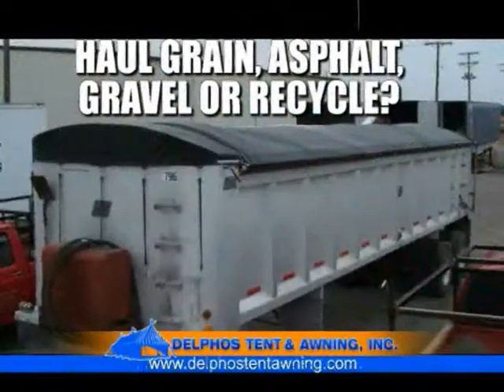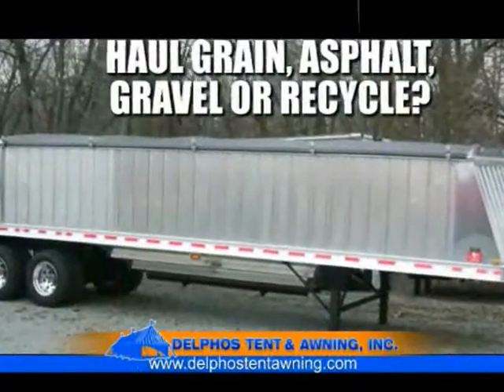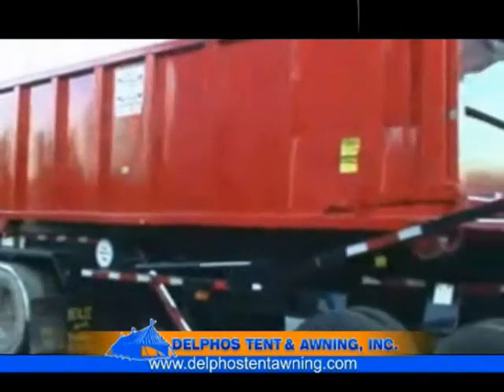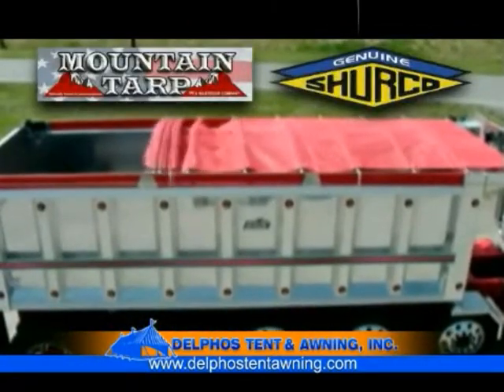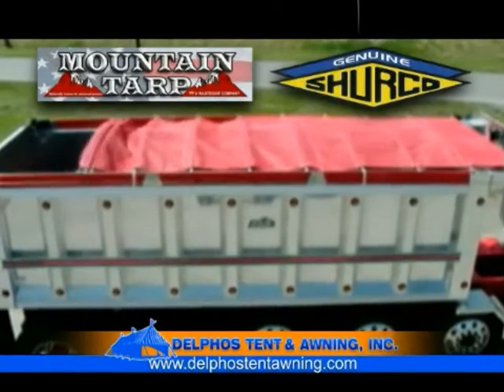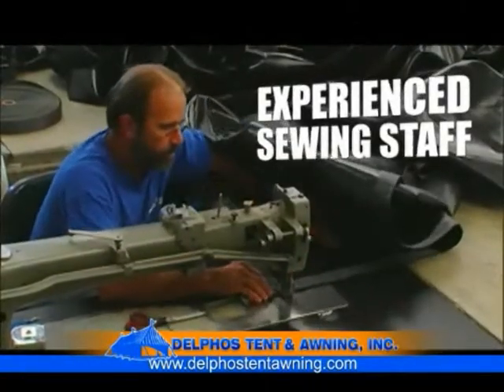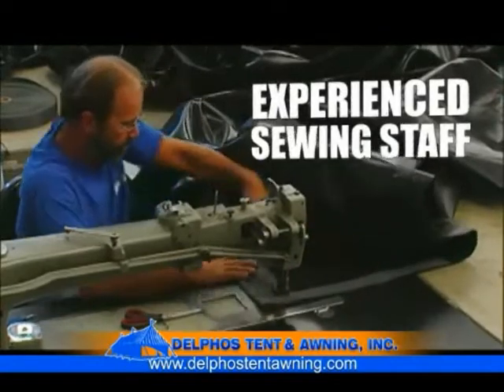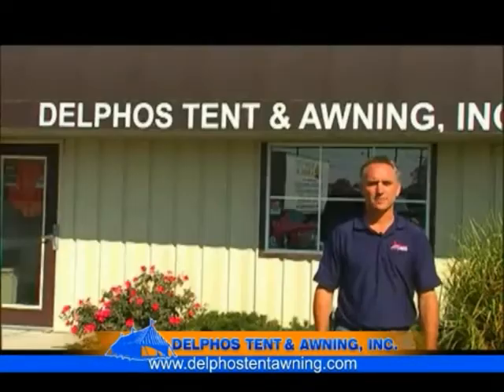Delphos Tent & Awning, Inc. Tarps & Covers